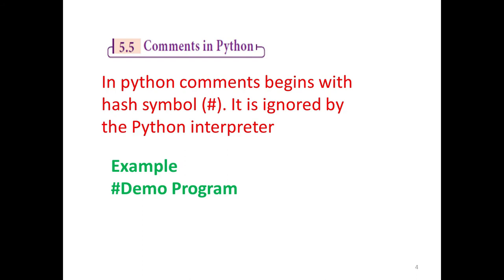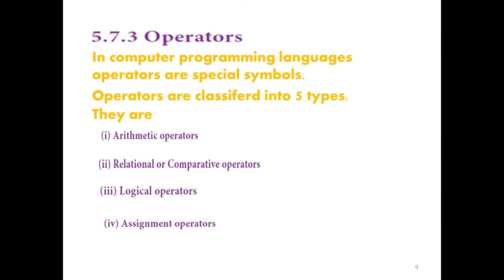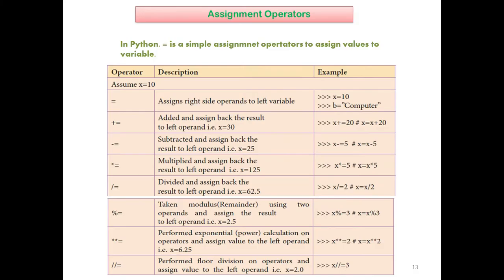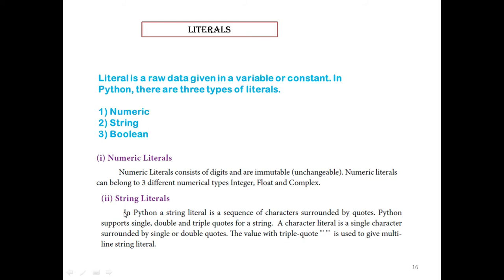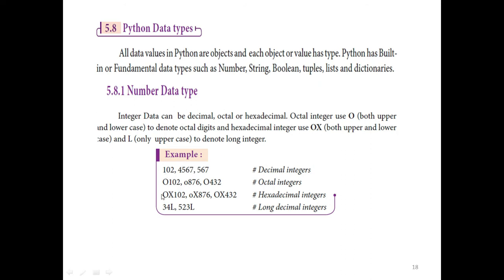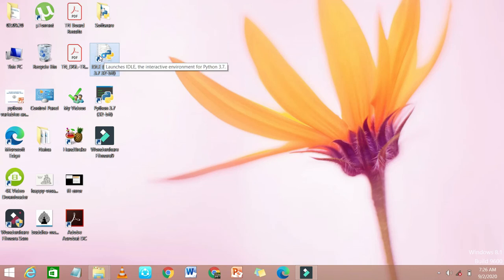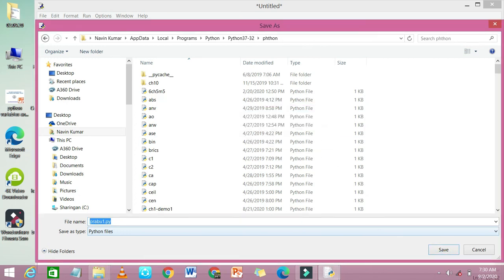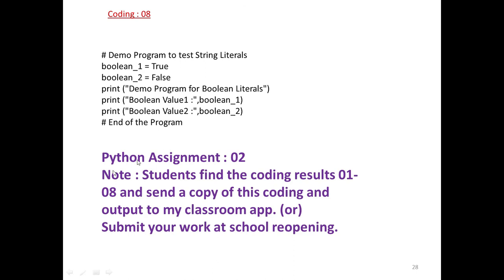Python CHAPTER5 part 2 E M